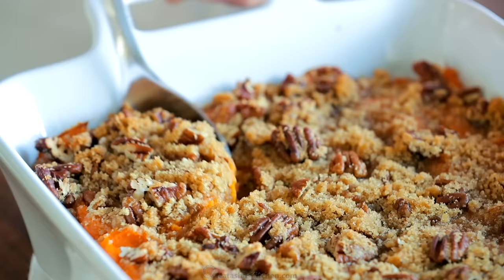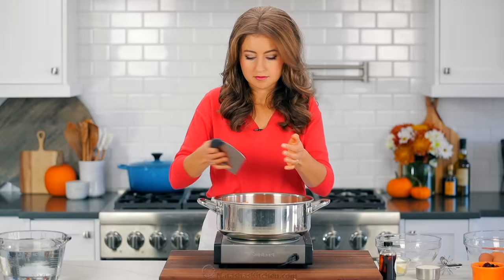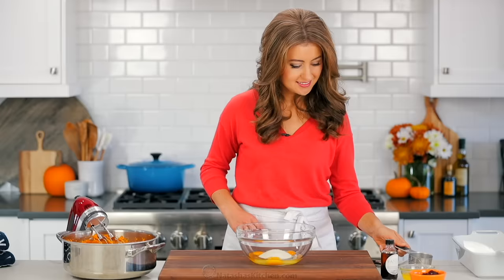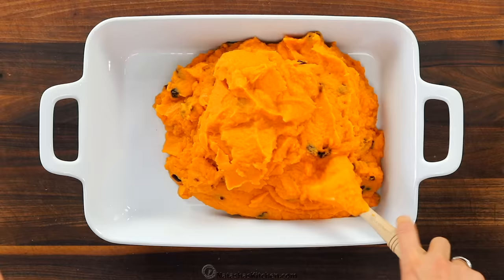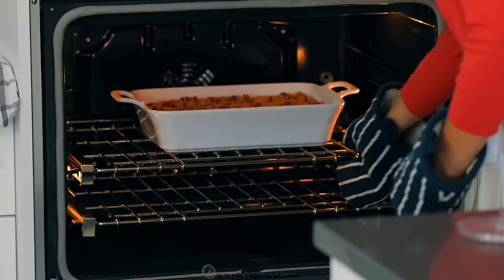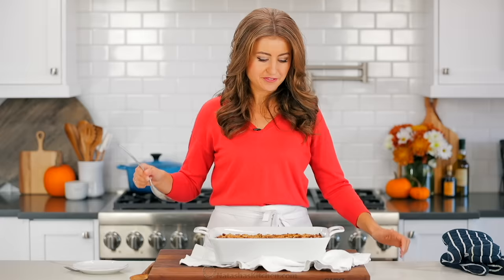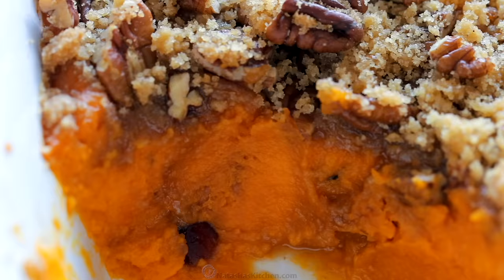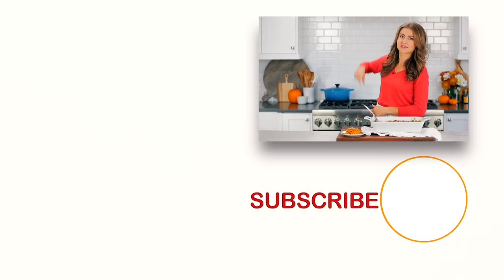How To Make Sweet Potato Casserole Side Dish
This sweet potato casserole is one of our favorite sweet potato recipes for Thanksgiving. It's almost like a souffle, with pecan topping.

INGREDIENTS FOR SWEET POTATO CASSEROLE:
►4 1/2 lbs sweet potatoes (6 cups mashed)
►5 Tbsp butter, melted and slightly cooled
►1/2 Tbsp vanilla extract (click for DIY recipe)
►1 cup craisins (dried cranberries)
►3 Tbsp cold unsalted butter, diced
►1 cup pecans, coarsely chopped

►13x9 Baking Dish
►Large Whisk
►Steel Dutch Oven
►White Spatula
►Potato Peeler
►Cast-Iron Single Burner
►Blue Dutch Oven
► Glass Mixing Bowls
►Magnetic Measuring Cups
►Oven Mittens
►Hand Mixer

💌Fan Mail:
Natasha's Kitchen
USA